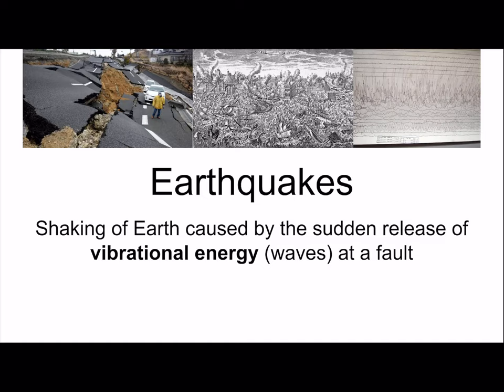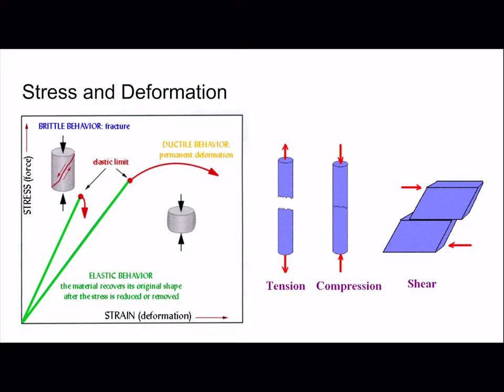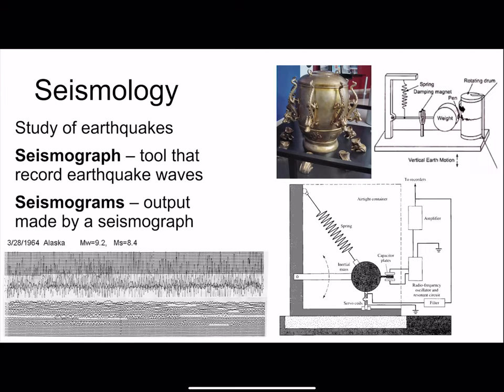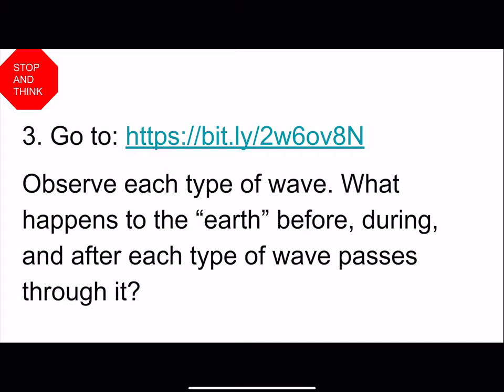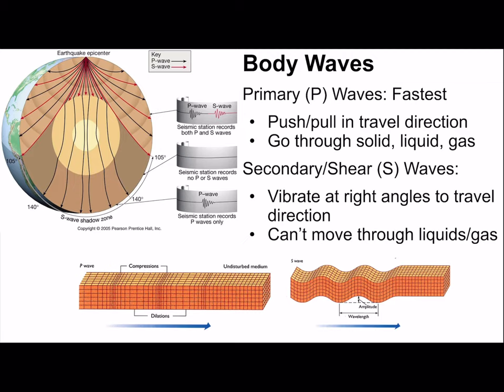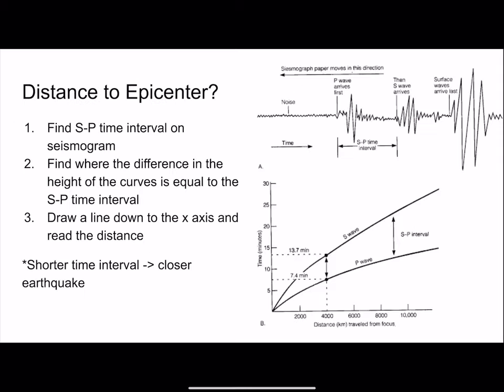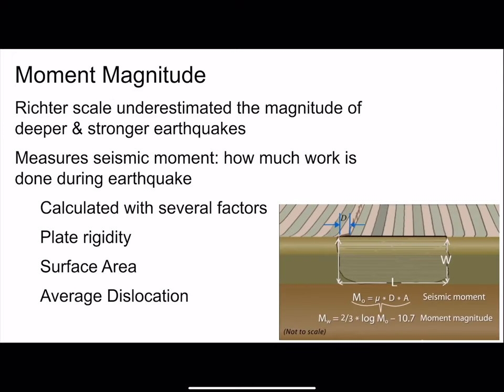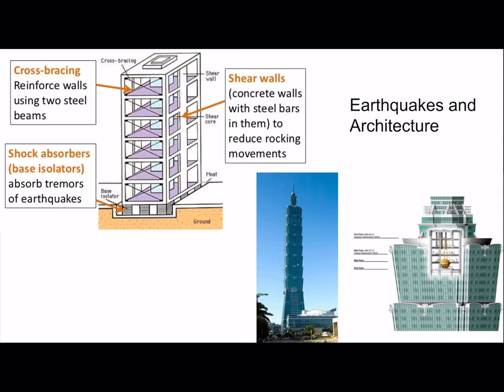Earthquakes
Learn about earthquakes and tsunamis!

I discuss the causes of earthquakes, how scientists measure them, and how we can mitigate their destruction.